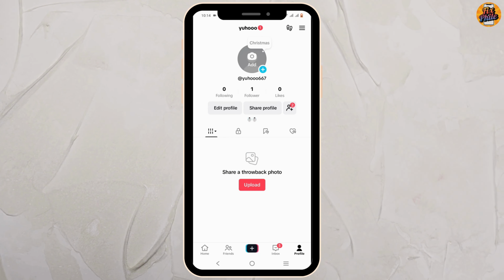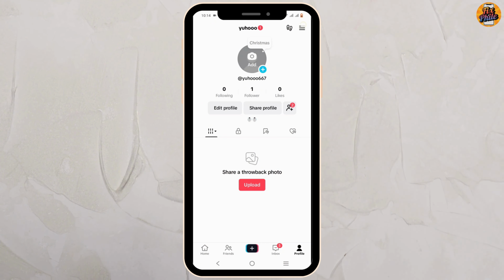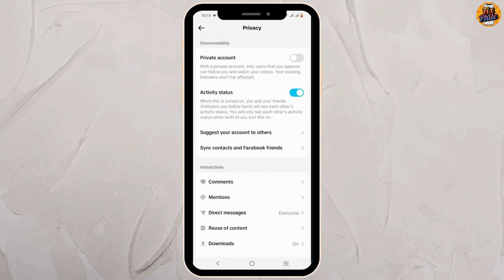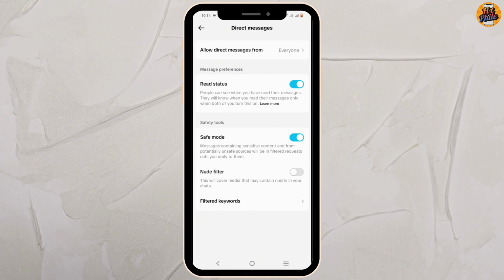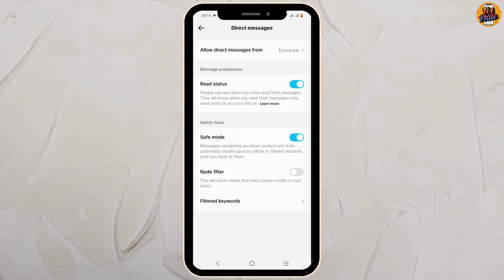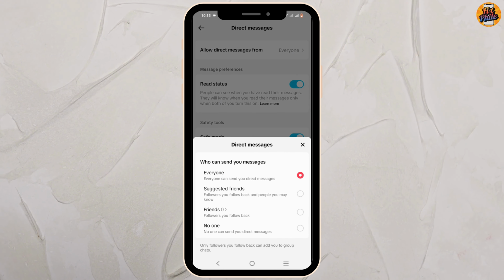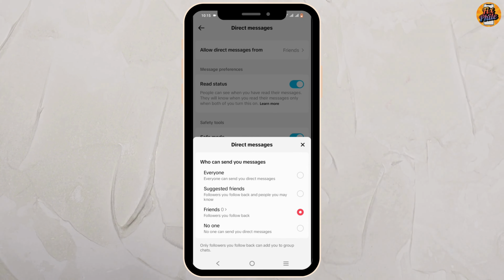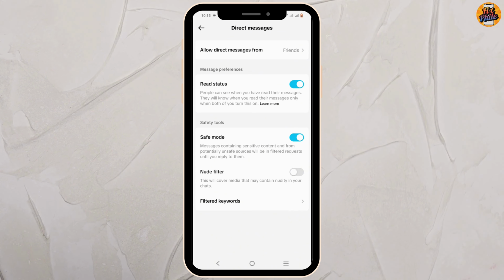How To Disable Chat From People You Don't Follow On TikTok (2025)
Want to stop receiving messages from people you don’t follow on TikTok? In this video, we’ll guide you through the steps to disable chat requests from strangers and manage your privacy settings effectively. This step-by-step tutorial will help you customize your TikTok messaging experience in 2025 to ensure better privacy and control.

Timestamps:
00:00 – How to Access TikTok Privacy Settings
00:10 – Step-by-Step Guide to Disabling Chat Requests from Non-Followers